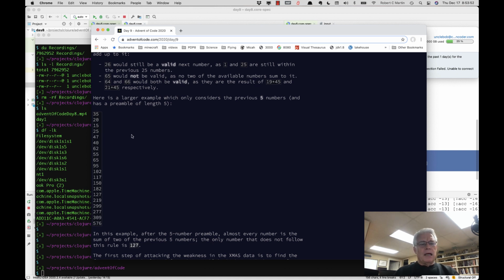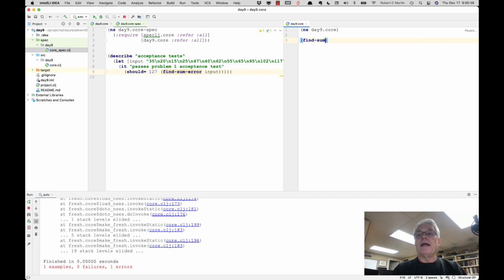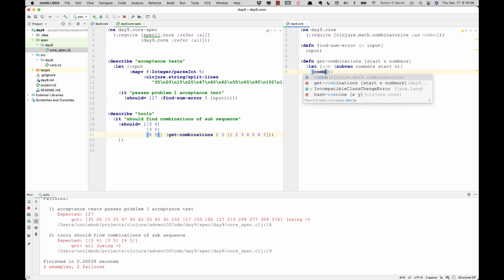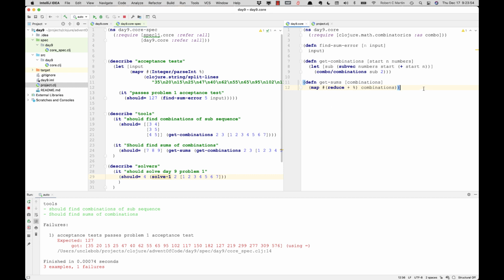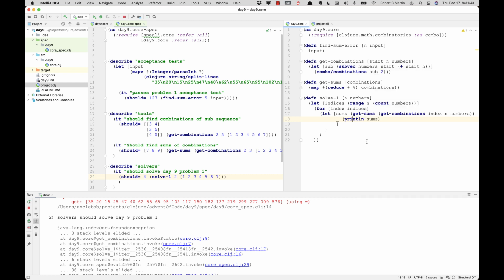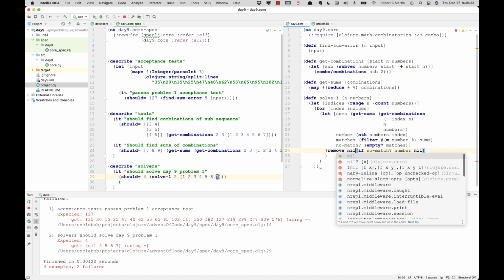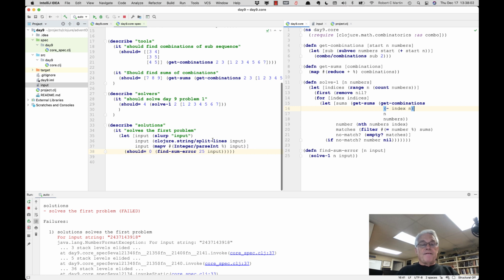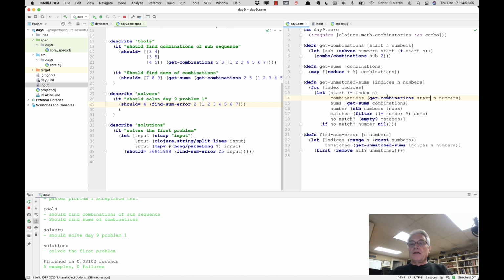Advent of Code, 2020, Day 9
More fun with Advent of Code.  Combinatorics on display.  Nice refactoring at end.